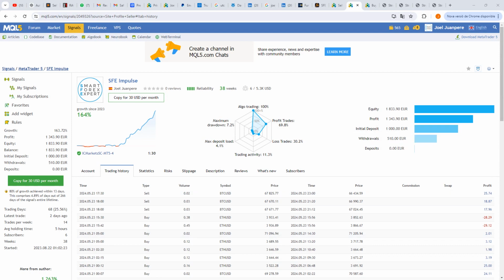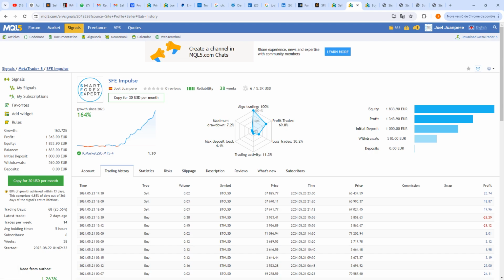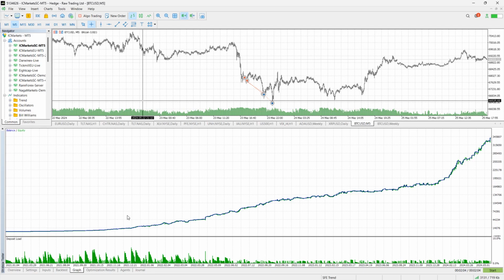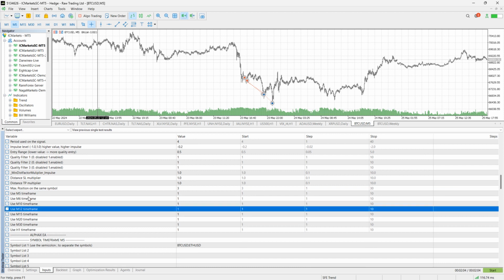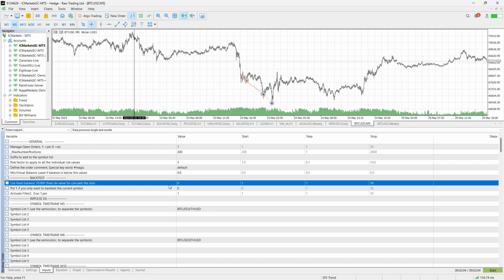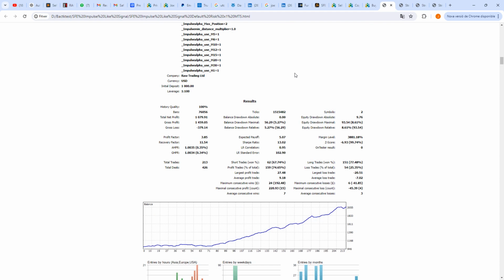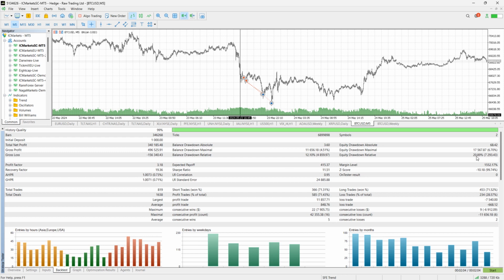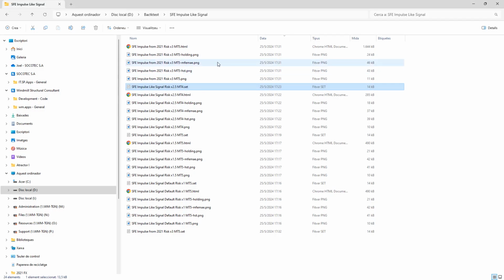SFE impulse EA forward live performance review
I answer in this video some question that has arrived to me about my EA for metatrader 4/5 SFE Impulse

SmartForexExpert no es un asesor de inversión registrado, bróker, analista o planificador financieros. La información expuesta aquí es informativa y no constituye ningún consejo de inversión. Los inversores pueden utilizar esta información para tomar sus propias decisiones de inversión. Los sistemas automatizados de SmartForexExpert se distribuyen en el Marketplace de Metatrader (Metaquotes Ltd). Las condiciones de uso de los productos de este Marketplace están descritas en la correspondiente página de MQL5